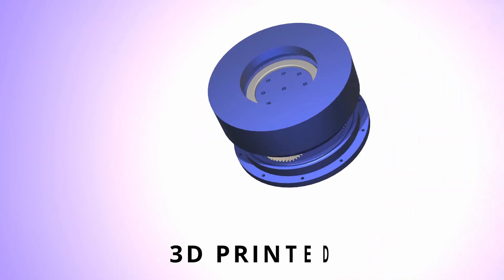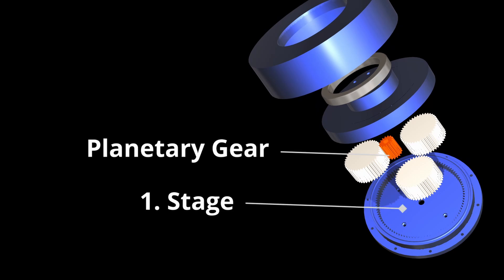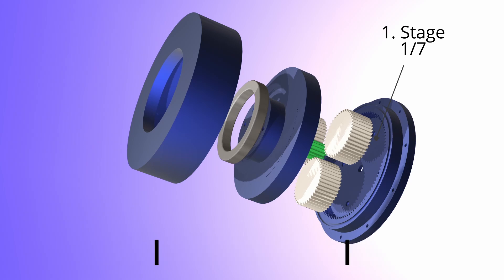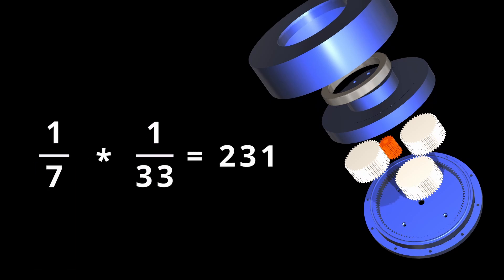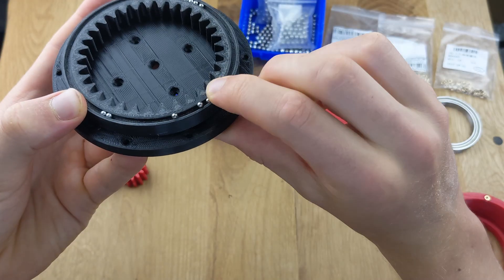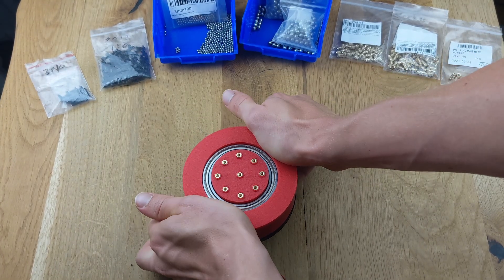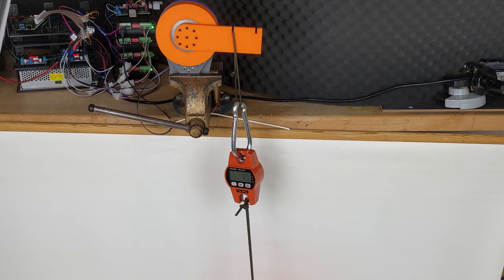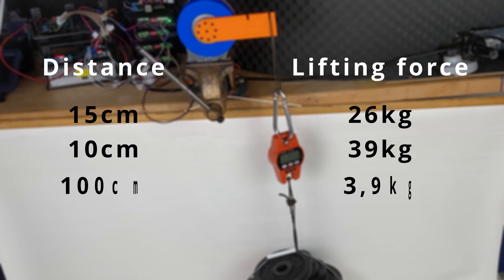The strongest 3d printed gears you can make?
This video showcases 3D-printed gears with substantial power. The gears feature a special design known as split ring compound planet epicyclic gear.

Tools and materials I use for my projects.

Your purchase will help make the projects bigger:)

Thank you for supporting the project.❤️